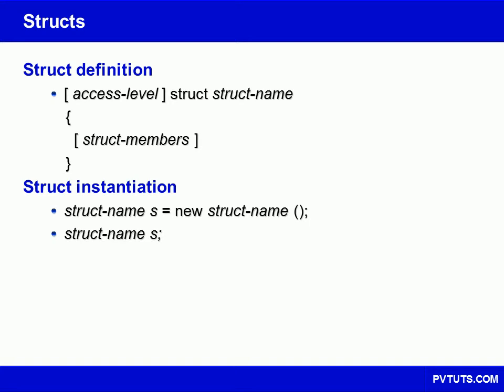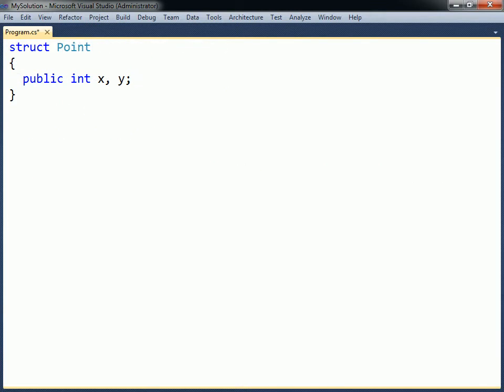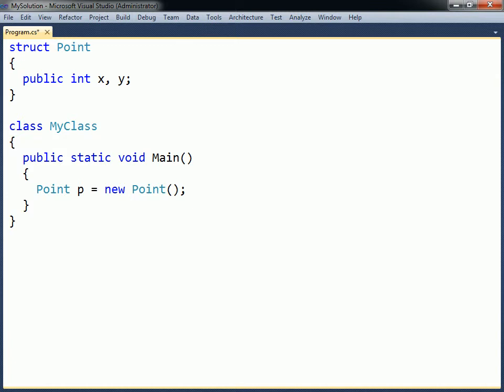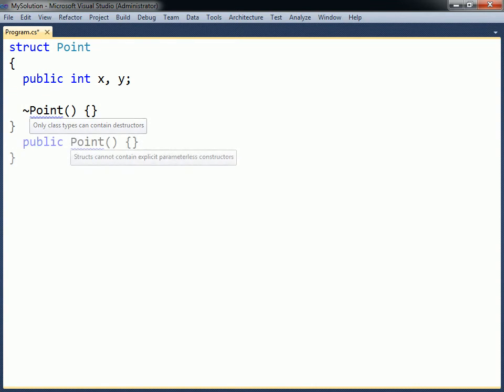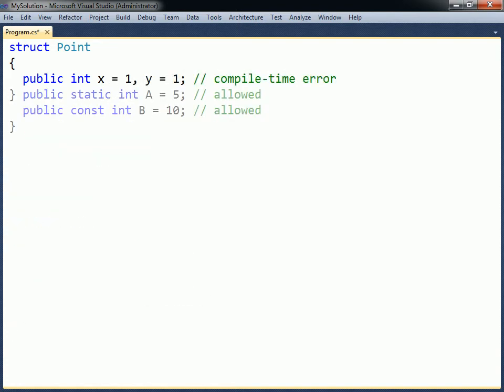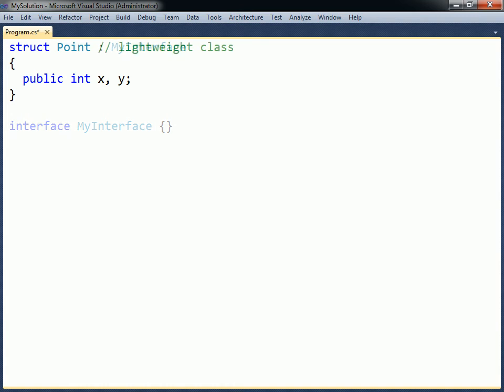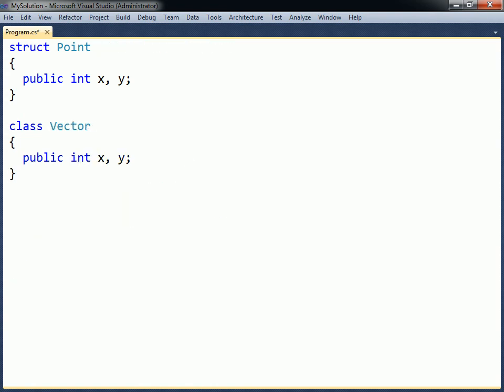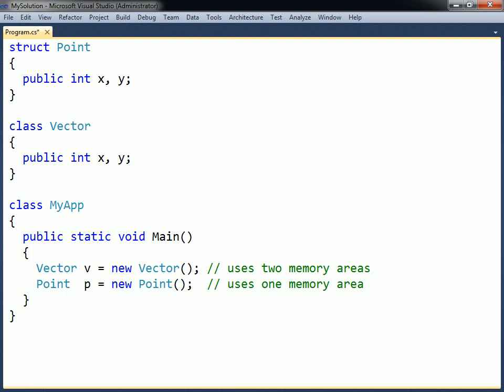C# Tutorial - 30 - Struct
This video covers the C# struct type.